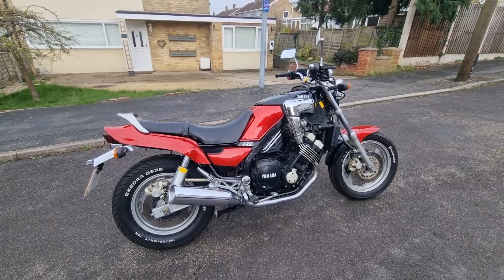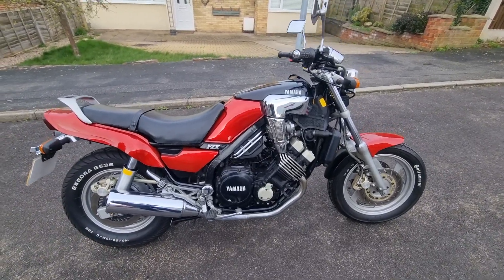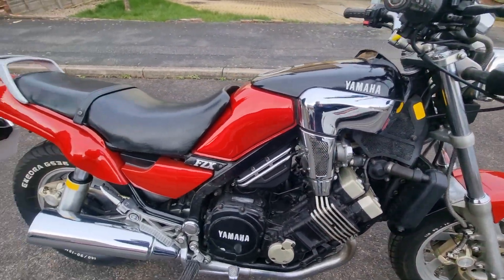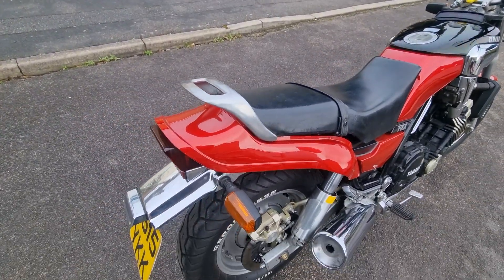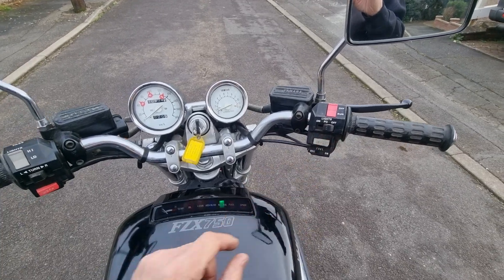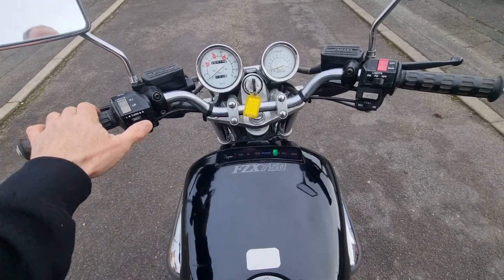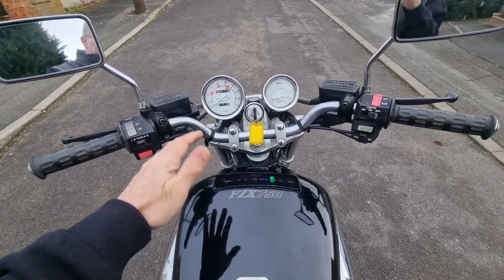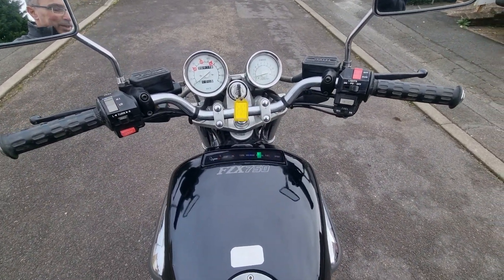Yamaha FZX750 Fazer just in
Yamaha FZX750 Fazer just in with MOT and just 6500 miles!! Runs and rides fine. Up for sale on website, Google... Motorcycle Reclamation